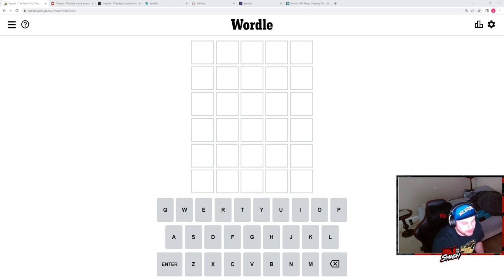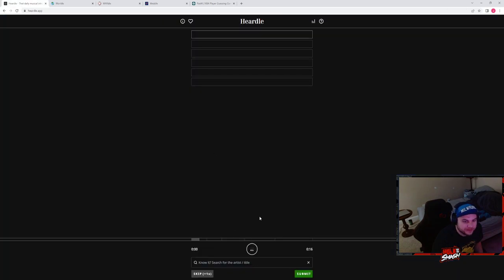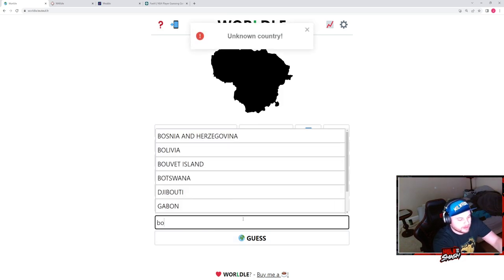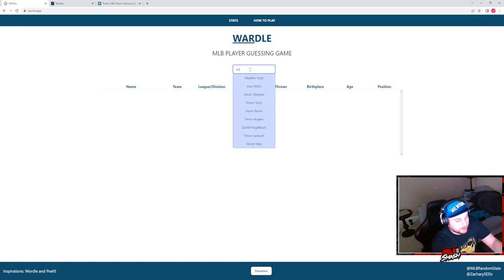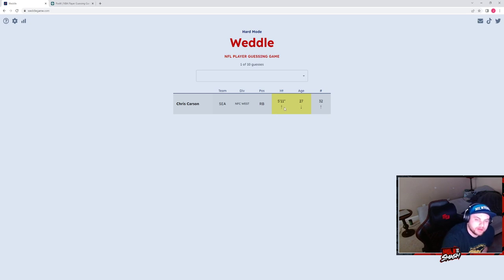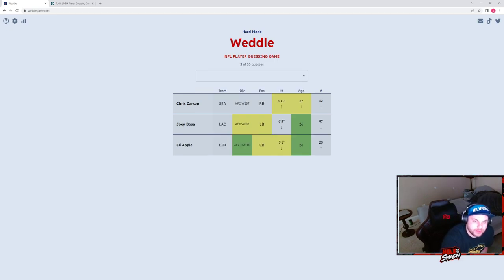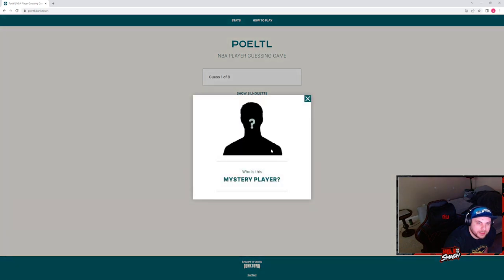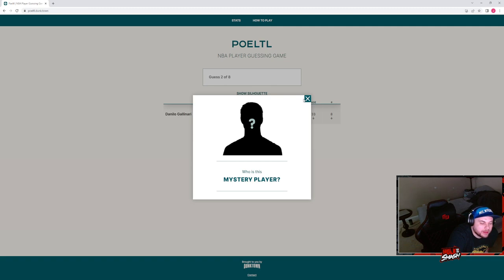4/18/22- Wordle Gauntlet: Wordle, Worldle, Framed, Heardle, Wardle, Weddle, Poeltl